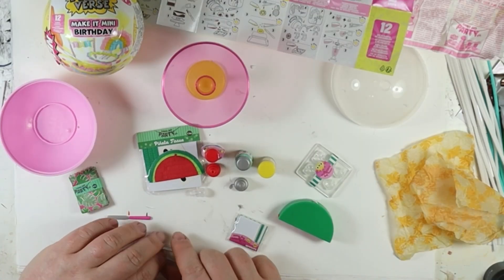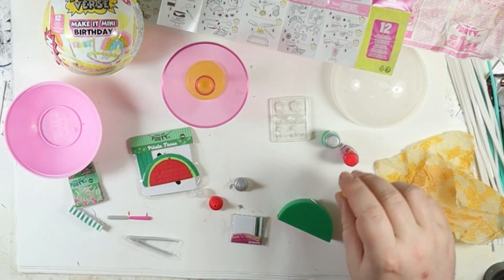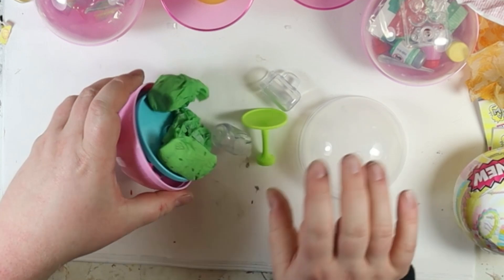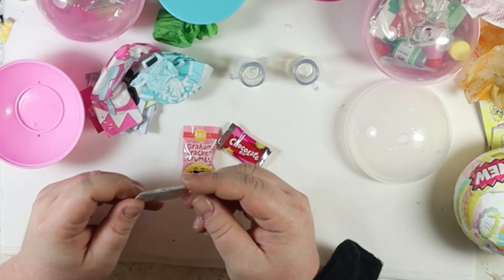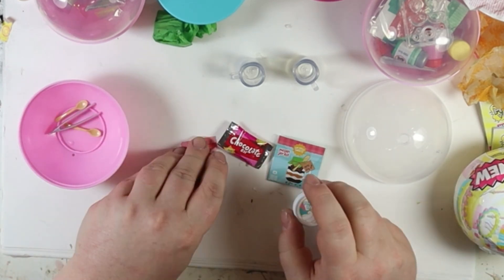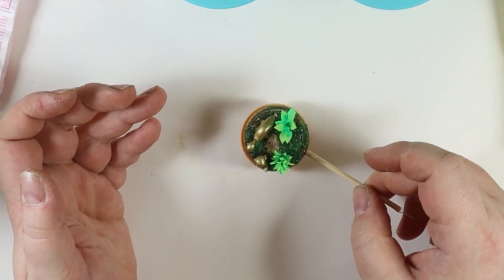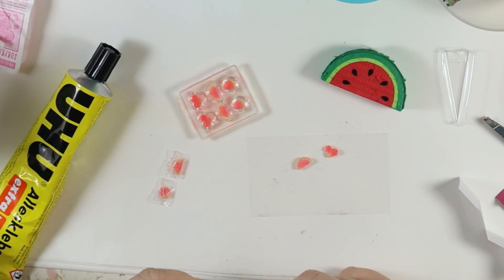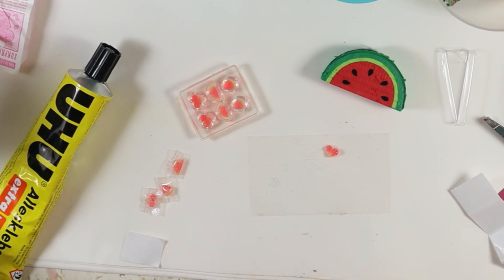Opening miniverse make it mini birthday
Spoiler: I was quite disappointed by these